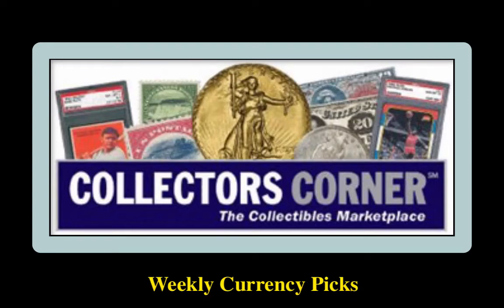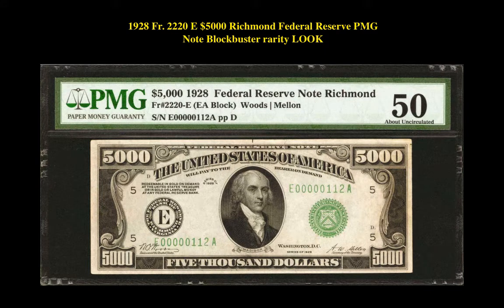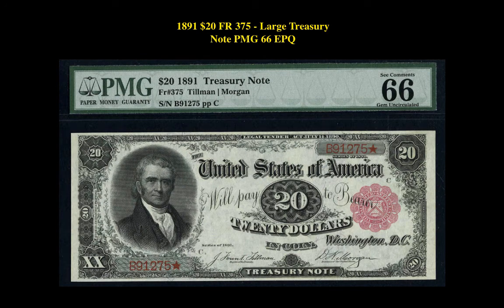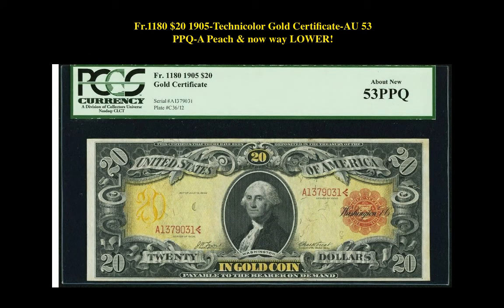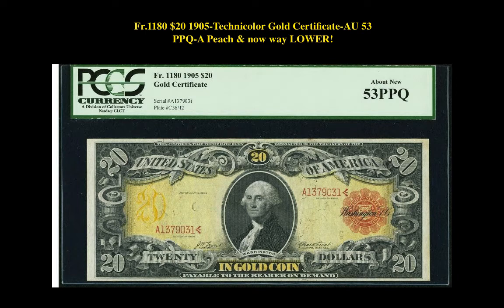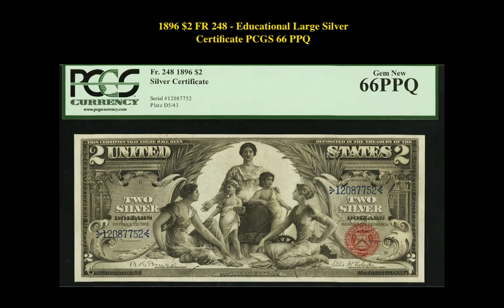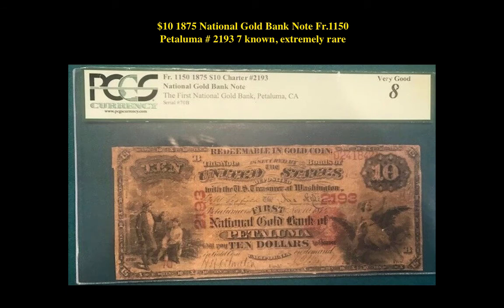Collectors Corner: Weekly Currency Picks – Week of November 16, 2020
If you are interested in viewing or purchasing any of these currency notes, go Your currency note is just around the corner at Collectors Corner!